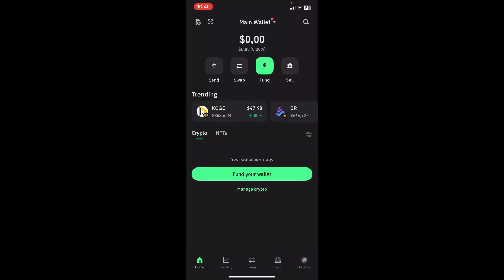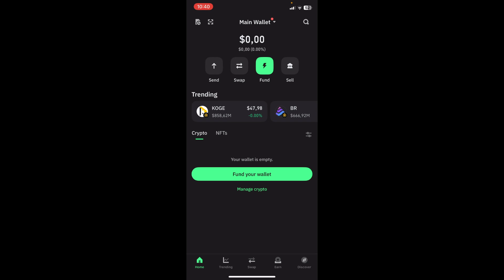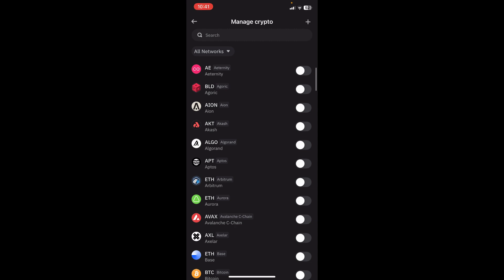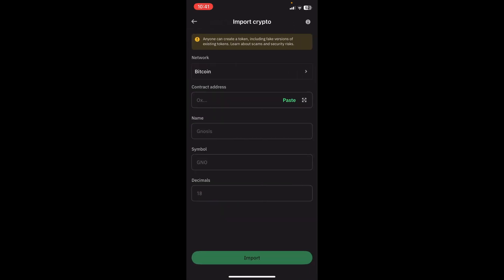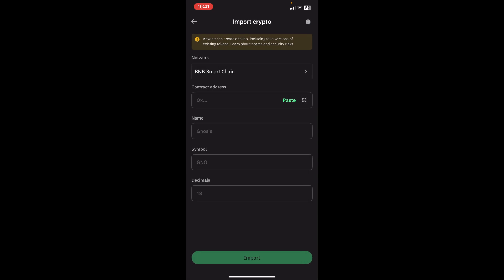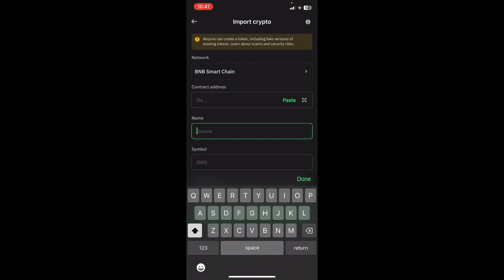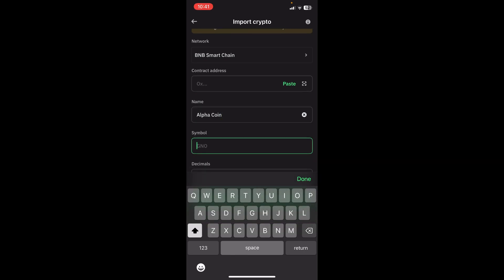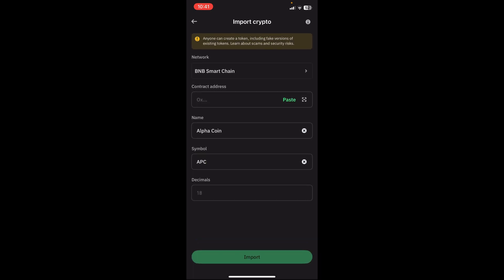How to transfer Alpha Network coin to Trust Wallet | Trust Wallet tutorial 2025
Transferring Alpha Network (ALPHA) tokens to Trust Wallet is essential for securely storing and managing your cryptocurrency assets. This tutorial provides a clear, step-by-step guide to safely sending Alpha Network coins to your Trust Wallet.

Start by opening your Trust Wallet app and selecting the appropriate blockchain network — Ethereum or Binance Smart Chain — depending on your ALPHA token version. Next, find your ALPHA token wallet address by tapping “Receive” and searching for Alpha Network or adding the token if it’s not visible by default.

Then, access the wallet or exchange where your ALPHA tokens currently reside. Initiate a withdrawal or send transaction, pasting your Trust Wallet ALPHA address as the recipient. Double-check the address carefully to avoid any mistakes.

Next, specify the amount you wish to transfer. Confirm the transaction and pay any associated network fees. Monitor the transfer progress within your sending platform and in Trust Wallet. Depending on network congestion, transfers may take several minutes.

Once completed, you will see the Alpha Network coins reflected in your Trust Wallet balance. This method gives you full control over your tokens and enables easy access for decentralized finance (DeFi) applications.